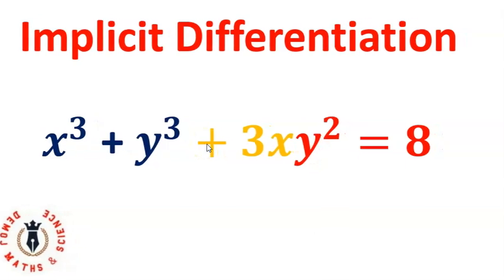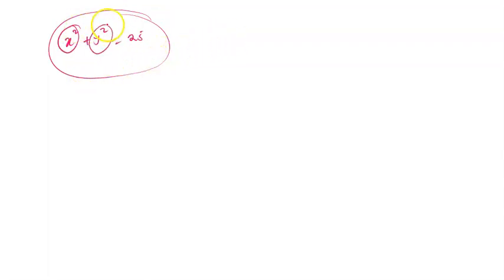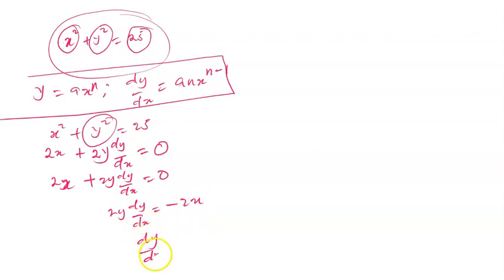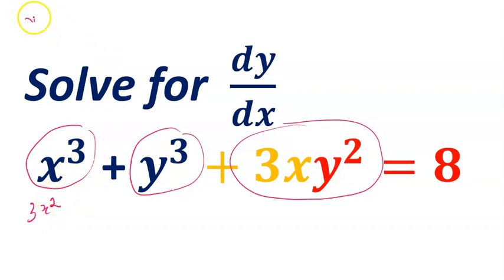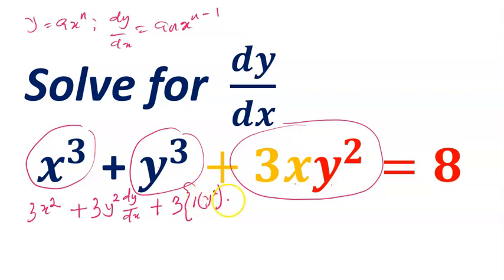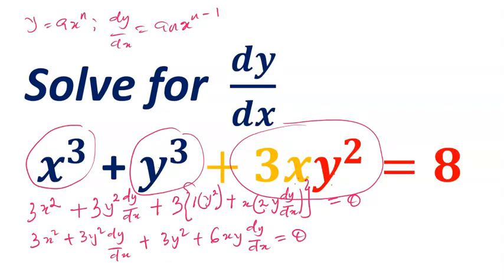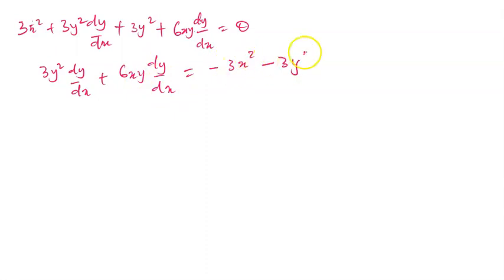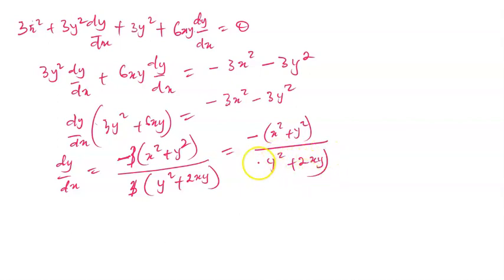How to Differentiate an Implicit Function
In this lesson, we will explain on how to differentiate implicit function. Implicit functions are function whos Y and X variables are highly involving.